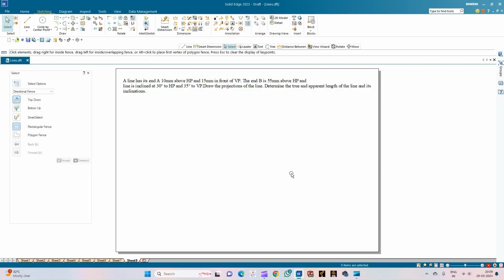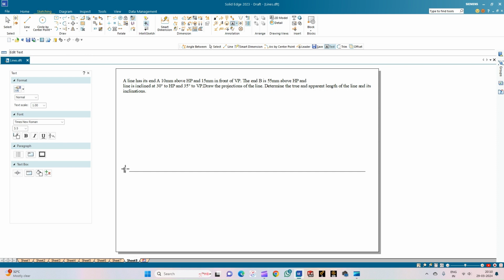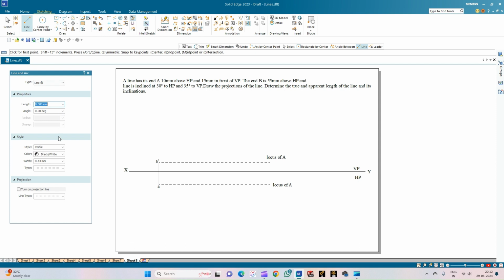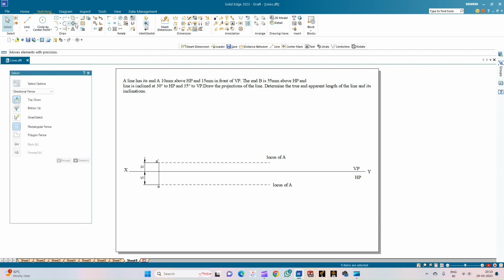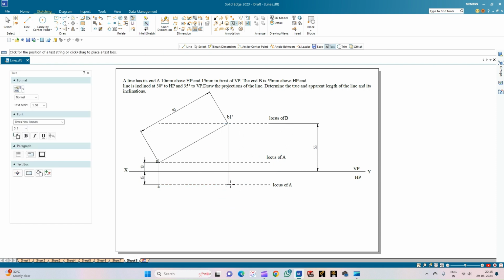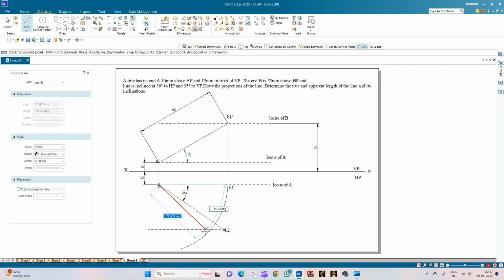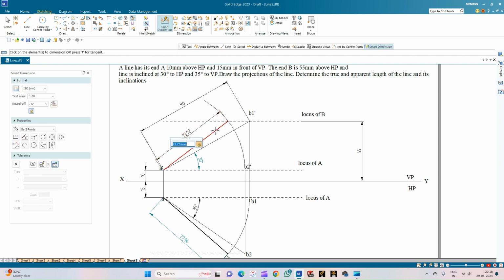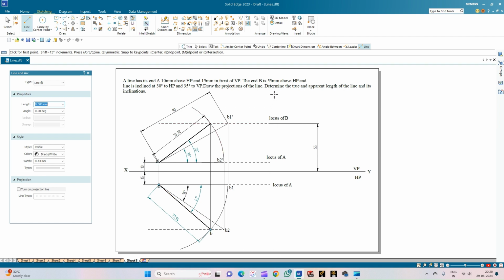Orthographic Projection of Lines 08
Projection of a line when true inclination and projections of end points is given.